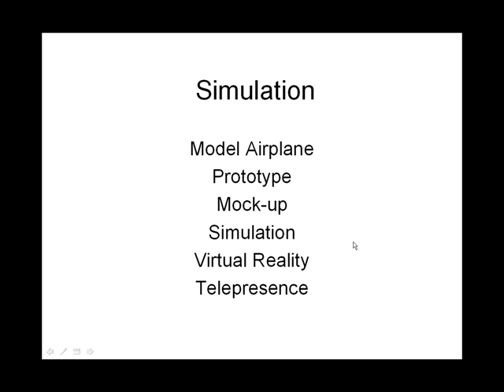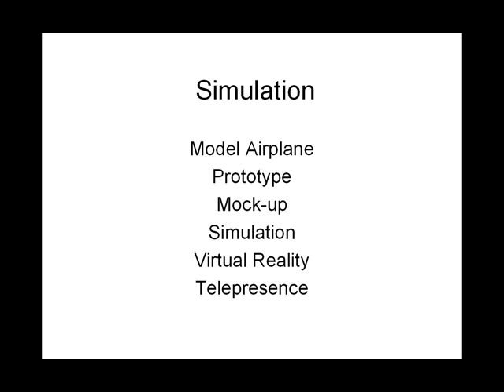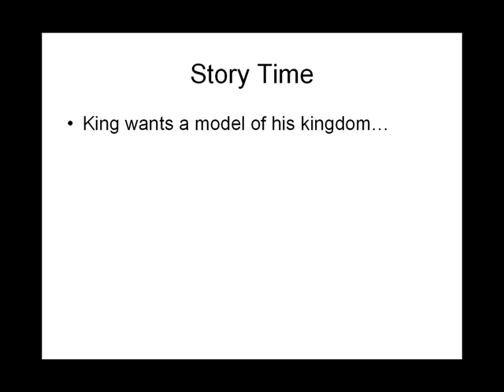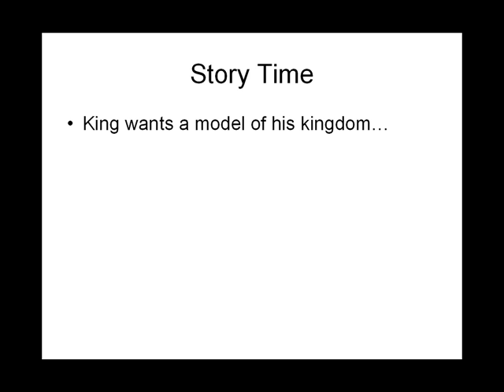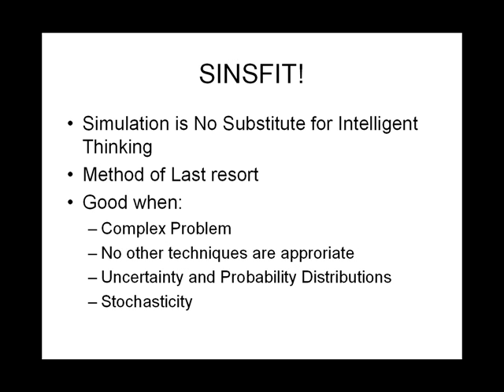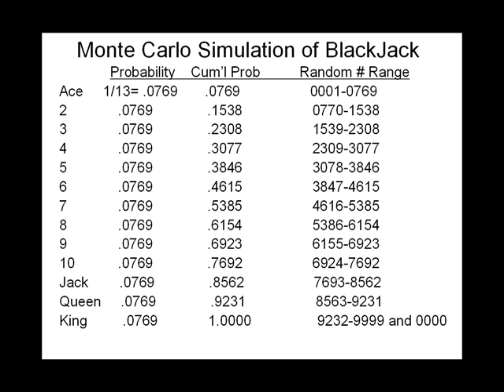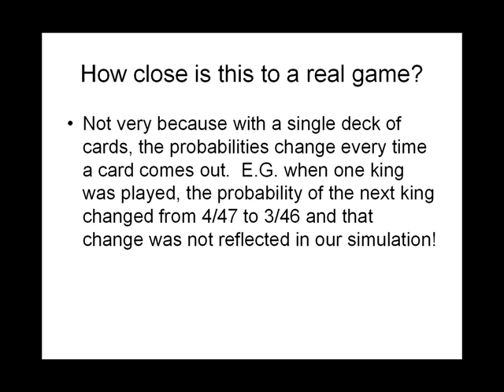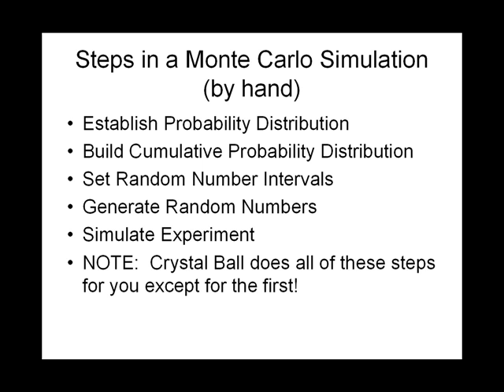Monte Carlo Simulation 1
We discuss Monte Carlo Simulation and develop a simulated game of blackjack.